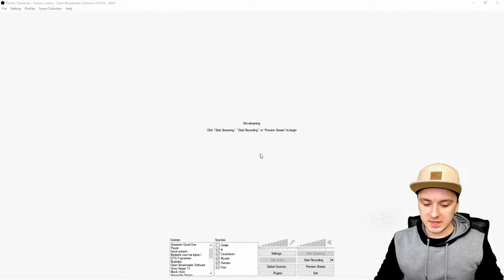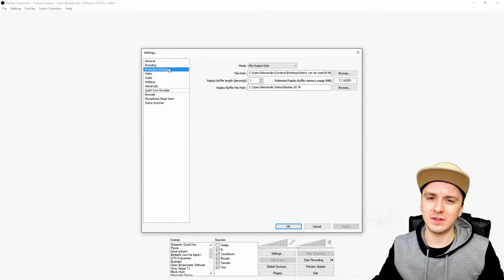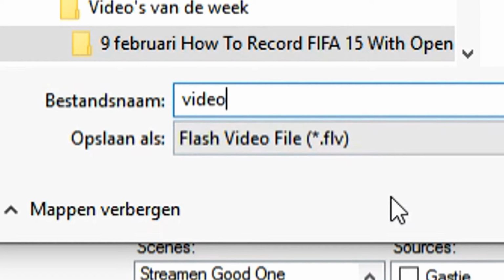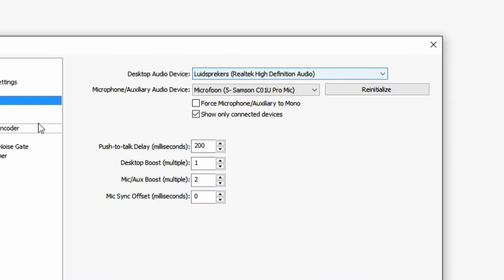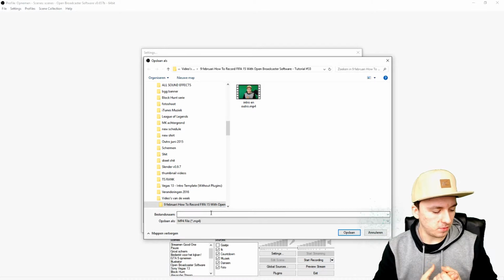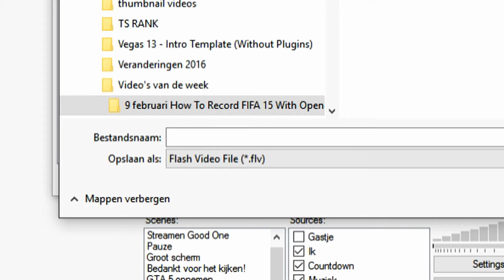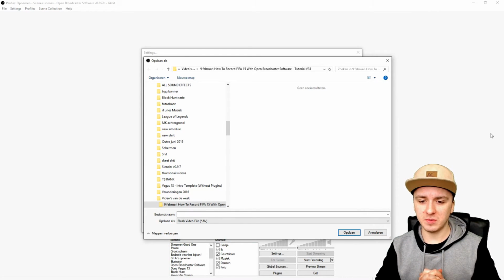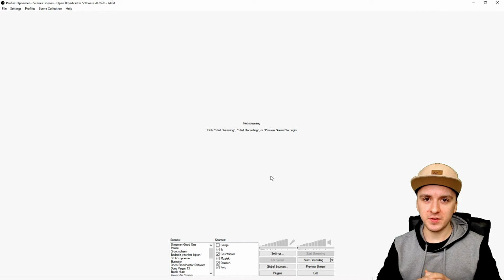How To Save Videos As MP4 In Open Broadcaster Software - Tutorial #32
- - In today's tutorial I'll be showing you how to save videos as MP4.
I receive a lot of comments and questions about how to do certain things. More tutorials are on its way!

~ JustAlexHalford